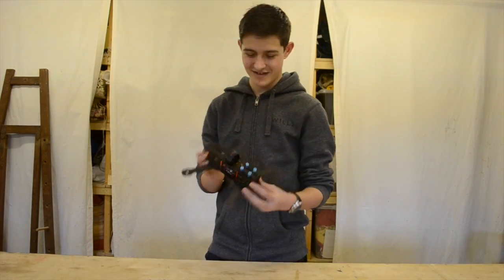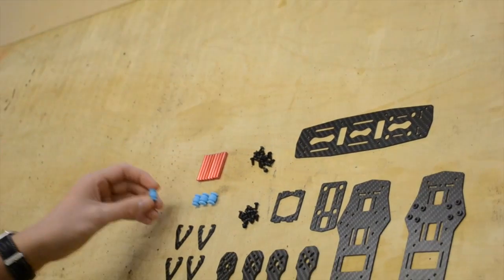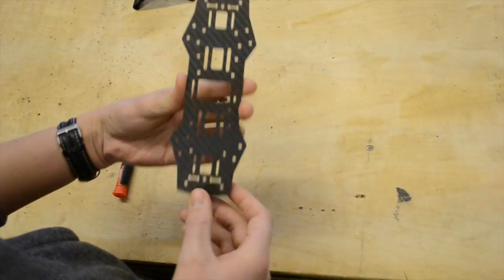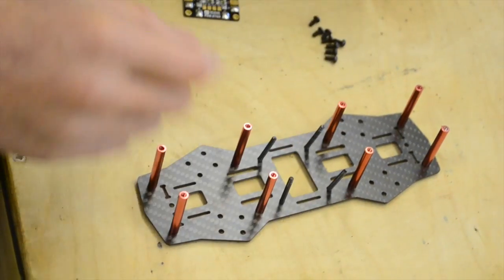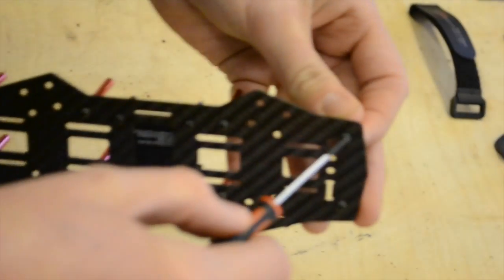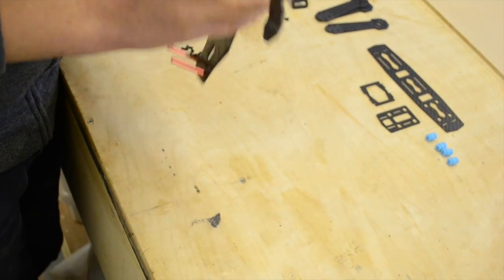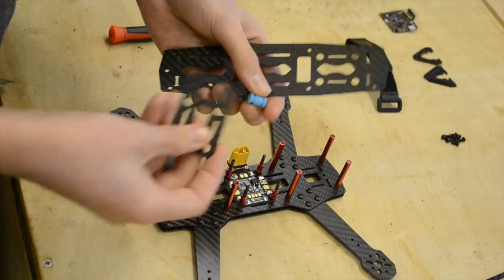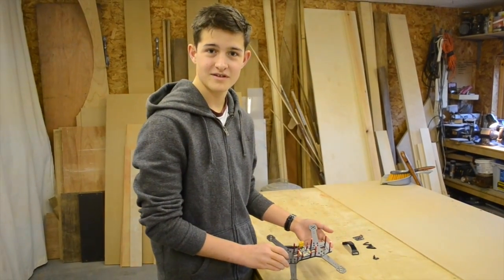Hobbyking A250 QUAD BUILD PART 1: FRAME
I got this Quad frame for Christmas. This is a basic overview of the frame build.

M3 Hex-Driver

Camera: Joe Harmston
Editing: Samuel Towler